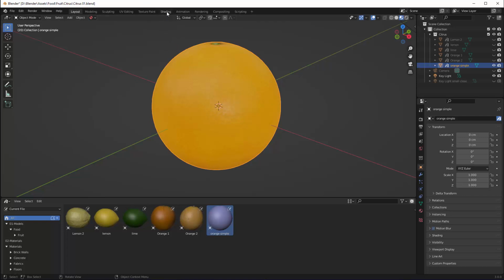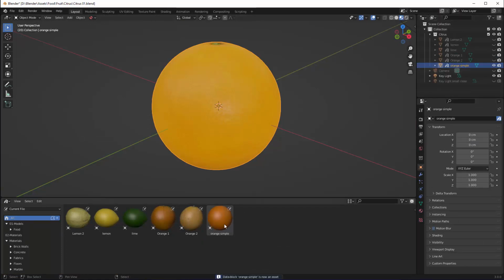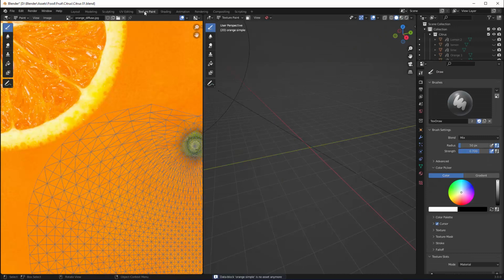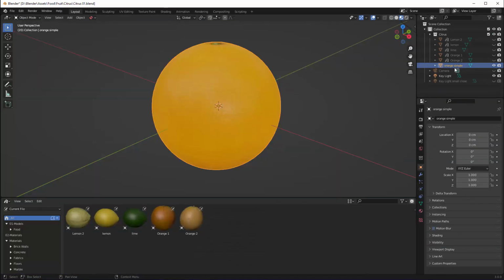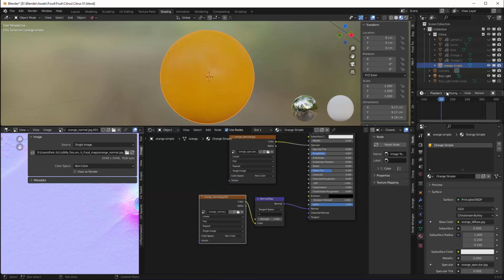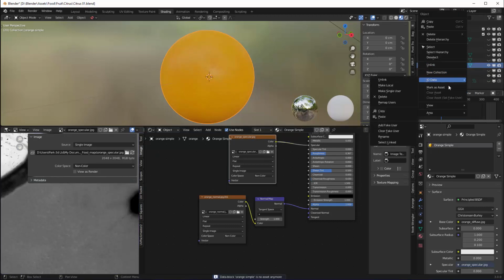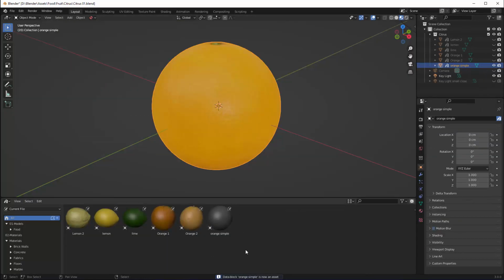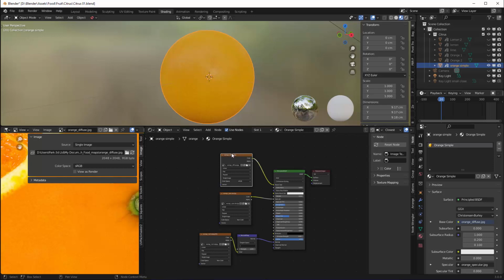Asset Browser - display specific texture on model - Blender 3.0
Just a really quick video (which I will probably delete in a few weeks) about a quirk in the way assets are marked as assets in Blender 3.0. In order to have them display correctly make sure the main diffuse texture (PBR textures) is selected before you mark it for an asset. Couldn't understand why some of my models were displaying ok and others weren't.